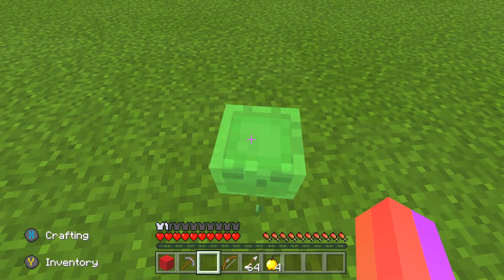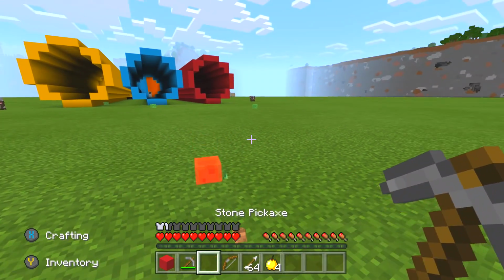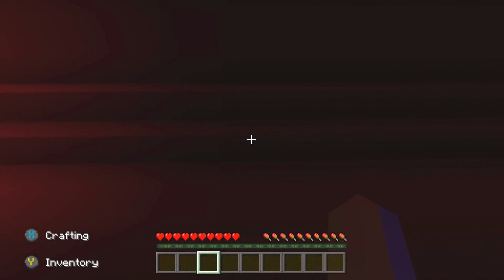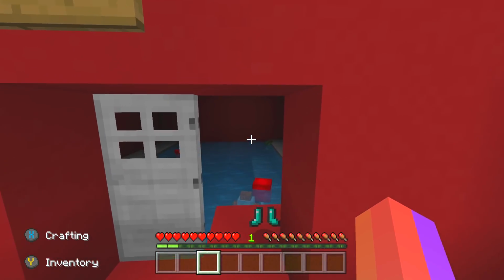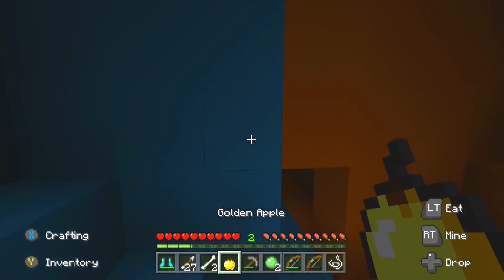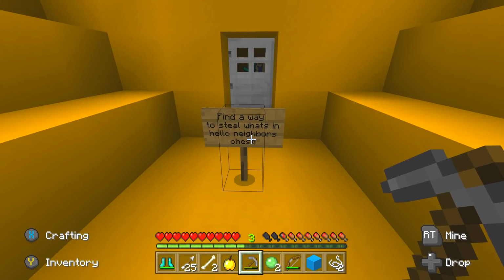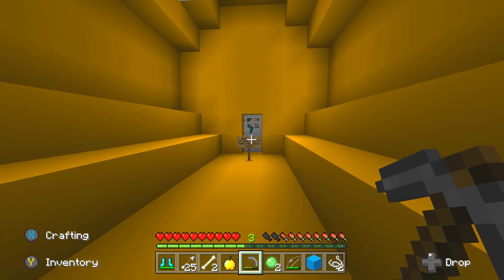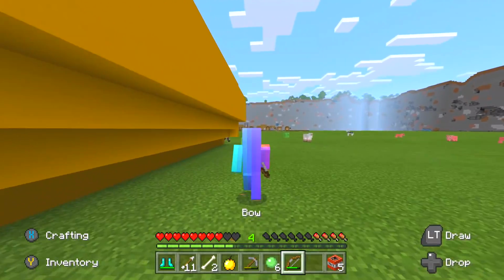DO NOT CHOOSE THE WRONG TUNNEL (PENNYWISE, HELLO NEIGHBOR, GUMBALL)(Ps3/Xbox360/PS4/XboxOne/PE/MCPE)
DO NOT CHOOSE THE WRONG TUNNEL (PENNYWISE, HELLO NEIGHBOR, GUMBALL) For Minecraft Xbox 360, Minecraft Xbox One and Minecraft Pocket Edition./MCPE